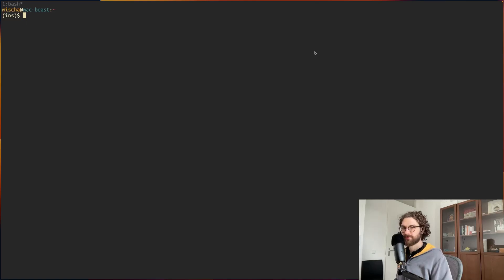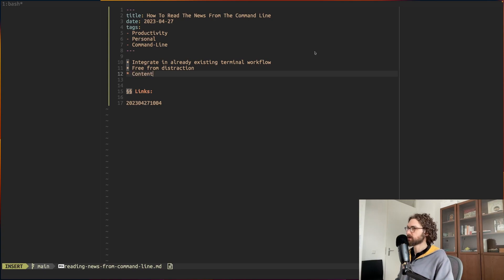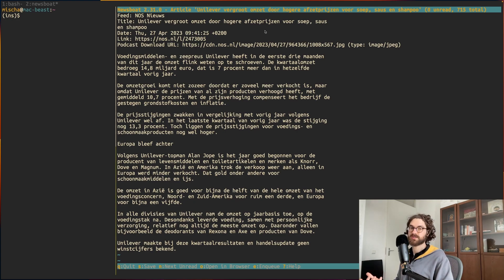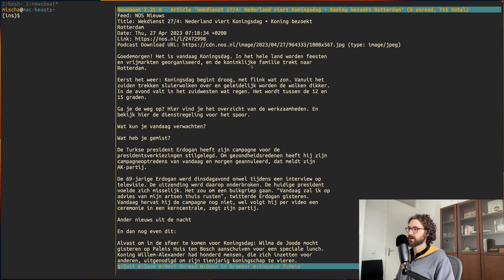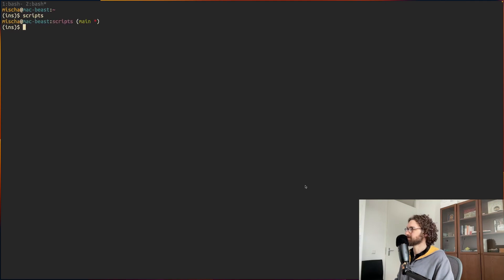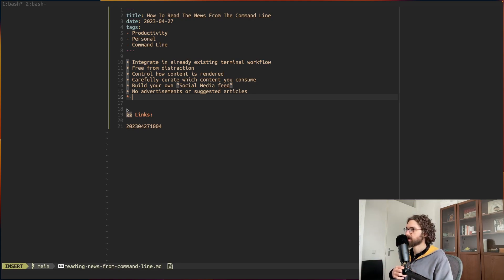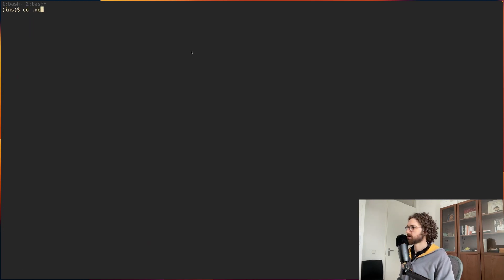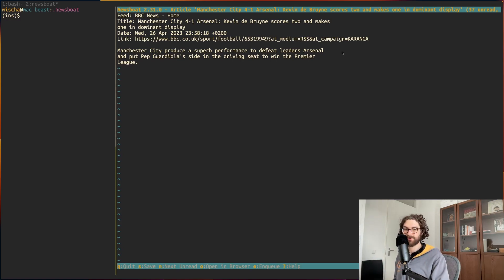Newsboat - How To Read The News From The Command Line